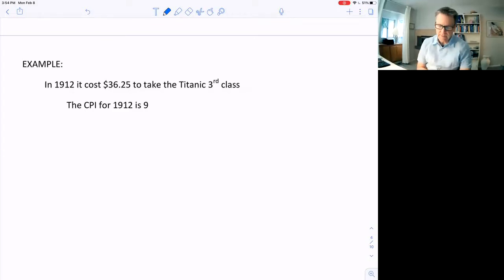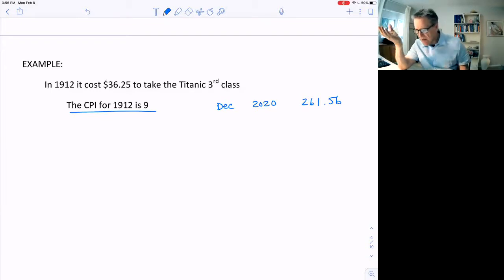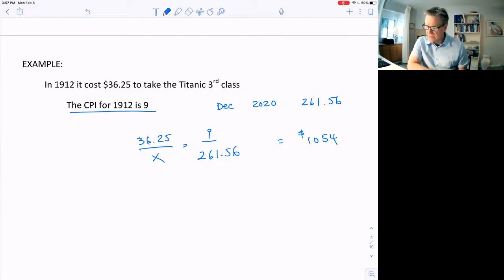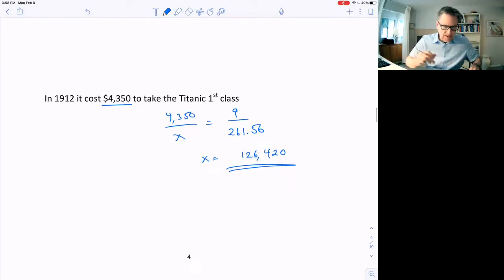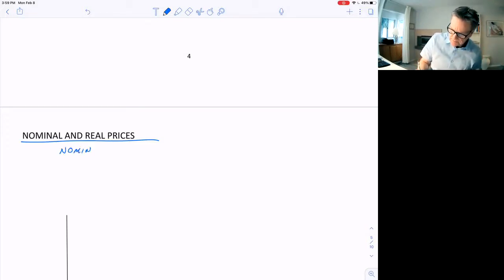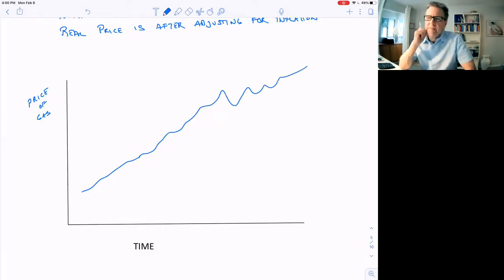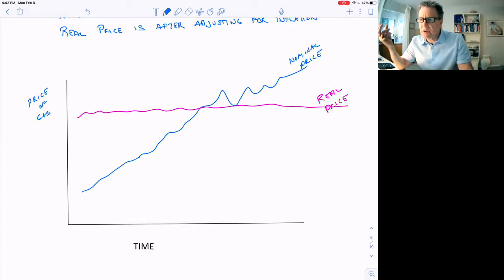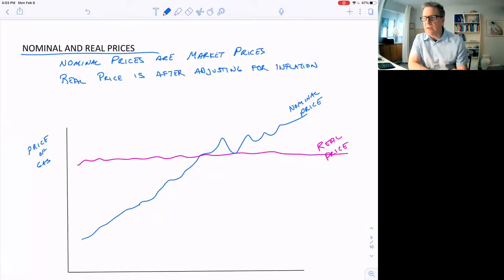REAL AND NOMINAL PRICES AND EXAMPLES USING THE CPI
MACROECONOMICS- CPI VIDEO 4
REAL AND NOMINAL PRICES
CPI